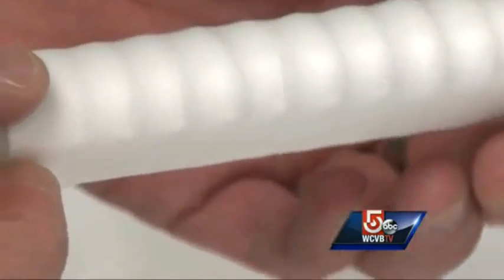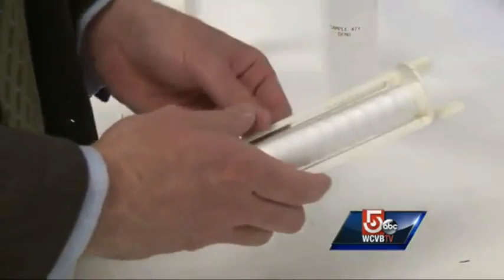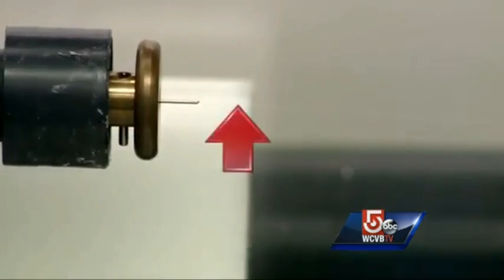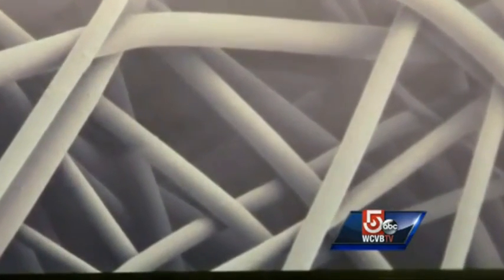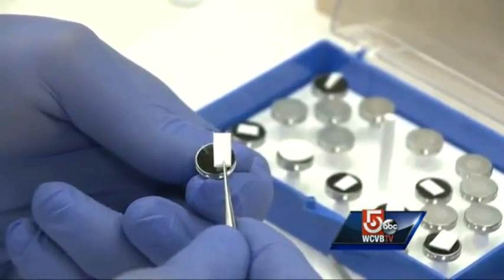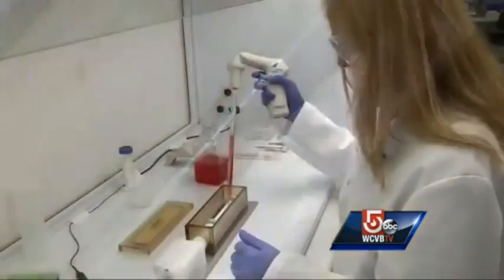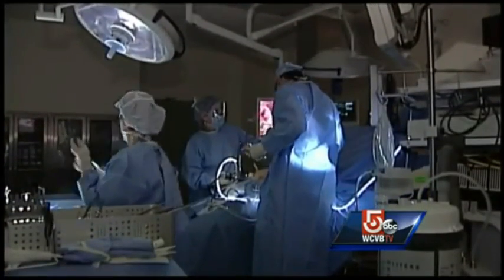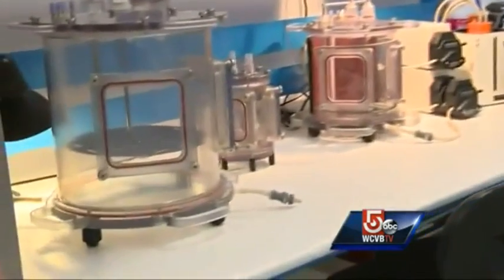lab grown human organs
A medical breakthrough that you really have to see to believe. Human organs grown in a laboratory could eventually eliminate the need for immunosuppressive drugs and even for organ waiting lists all together. And as NewsCenter 5 J.C Monohan shows us tonight, it’s happening right here in Massachusetts.

From science fiction…

"It's never been done before"

…to real-life medical breakthrough.

"This is very exciting. We're on the cutting edge."

Lab-grown human organs, like this trachea, are now available for lifesaving transplants.

"You can make unlimited quantities. The problem with all organ donor transplants today is there's nowhere near enough donors to meet the needs for patients."

The culmination of decades of research. Holliston company Harvard Apparatus Regenerative Technology, or HART, using this machine to create what's called a scaffold, the foundation around which stem cells grow into a living, breathing trachea.
To the naked eye, it looks like a simple Styrofoam tube, but under the microscope, its complexity becomes clear. Millions of tiny plastic-like fibers, 100 times thinner than human hair, woven together with technical precision.

"If those parameters are incorrect, cells will be less likely to grow on the scaffold and blood vessels may be less likely to penetrate the scaffold in order to provide nutrients to those cells."

They make around 10 scaffolds per patient. Half for quality control, the other half for the transplant surgeon, who bathes and incubates it with the patient's own stem cells in what's called a bioreactor.

"Because it's the patient's own cells, the body does not reject it".
Forty-eight hours later, and the organ's ready for transplant. Since their first surgery just two years ago, eight patients have received regenerated tracheas, including one in the U.S., this  2-year-old South Korean girl.
The possibilities? Endless. Right now, researchers are growing lungs, even heart valves in the lab, using HART's bioreactors.

"And we will one day have regenerated hearts and regenerated lungs for transplants."